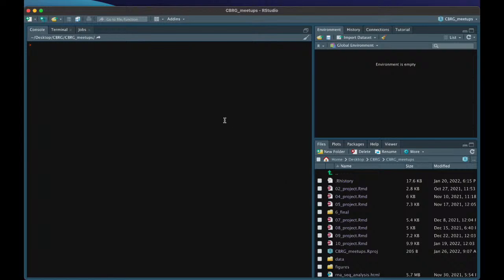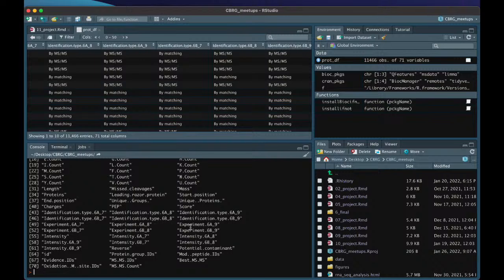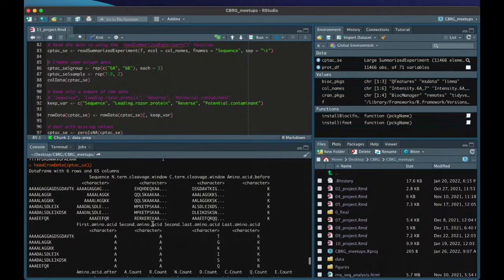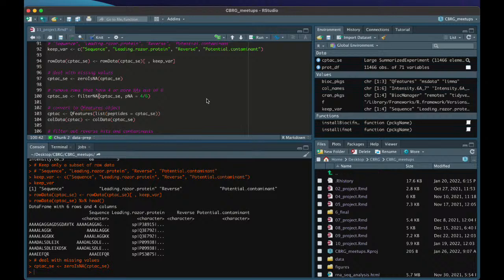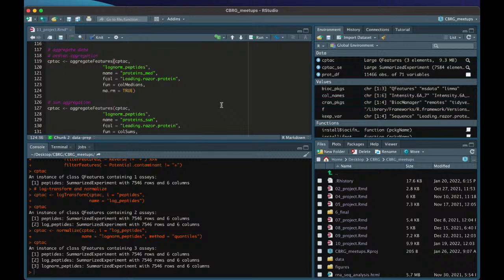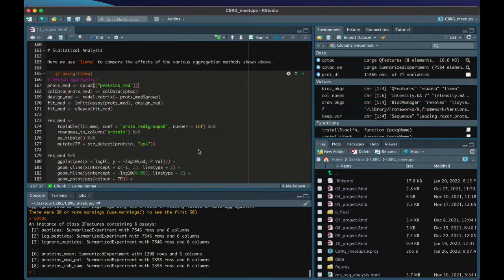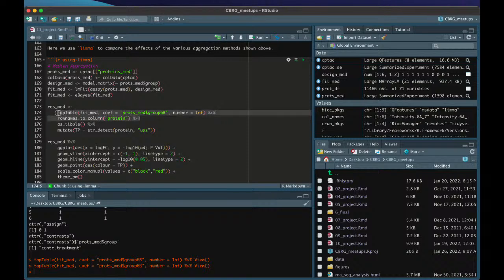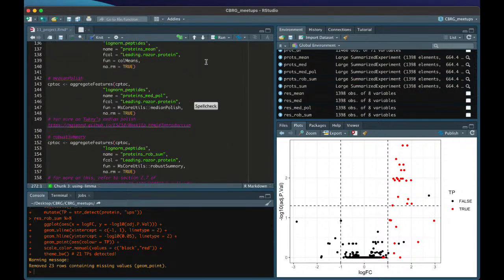Differential Abundance Analysis in Proteomics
In this session we will go over how to perform differential abundance analysis using label-free proteomics data (a subset of the CPTAC 6 benchmark dataset). Additionally, we will demonstrate the dramatic effect different peptide aggregation methods can have on the outcome.

We are using Chapter 8 of "Omics Data Analysis" by Laurent Gatto as our guide